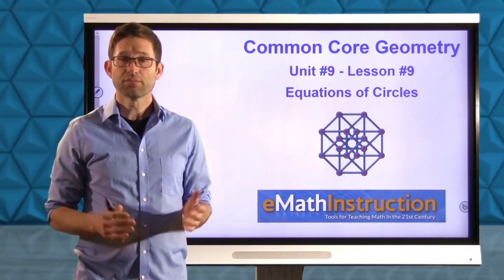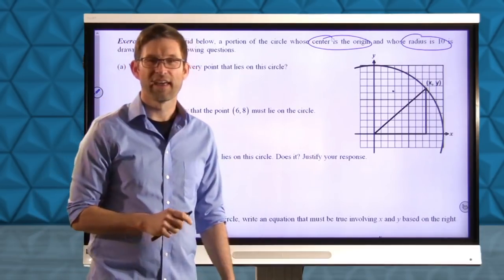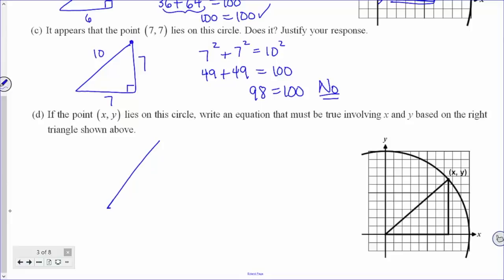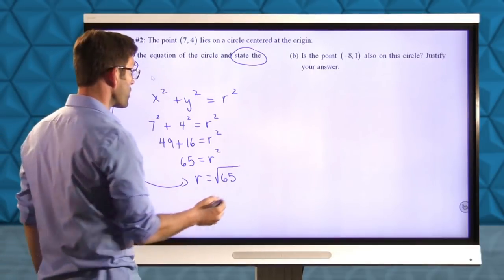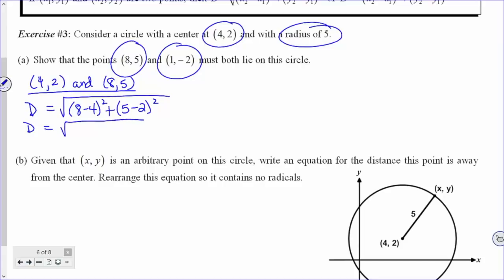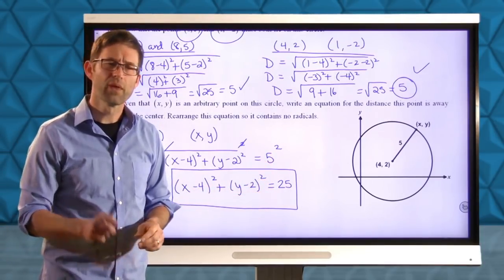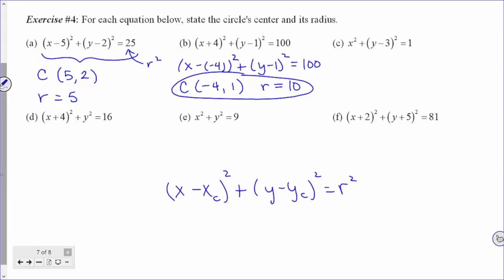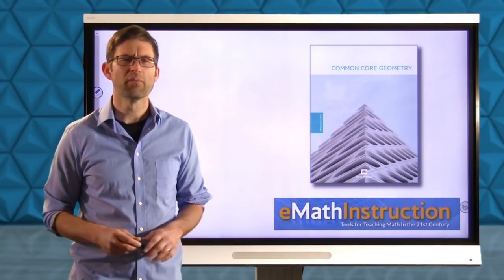Common Core Geometry.Unit #9.Lesson #9.Equations of Circles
In this lesson we use the Pythagorean Theorem and the Distance Formula to derive the equation of a circle. We then practice identifying the center and radius of a circle from its equation.